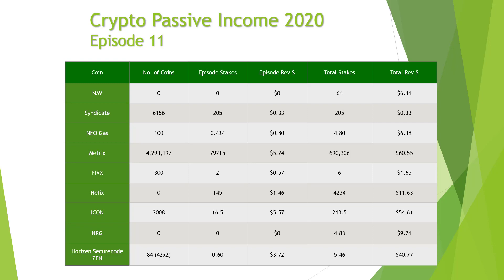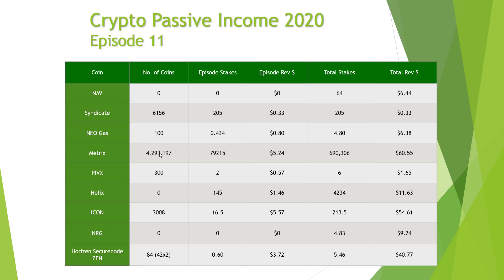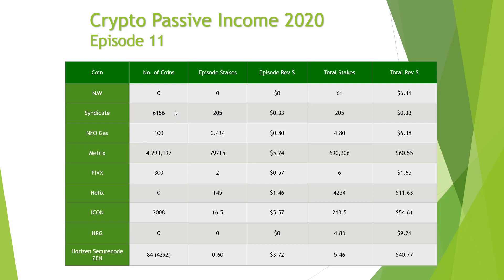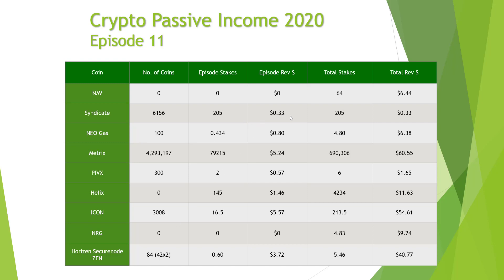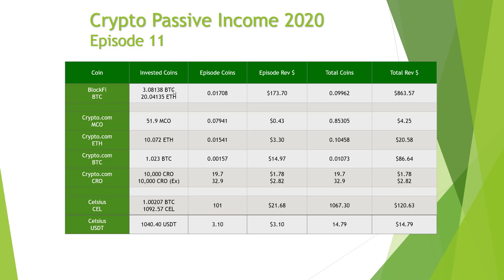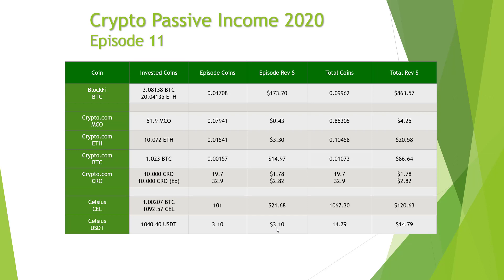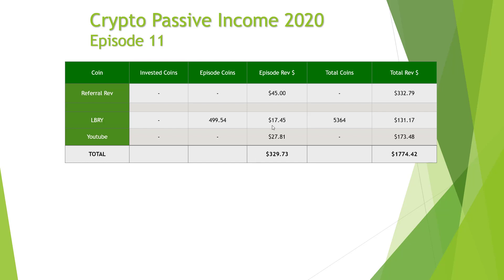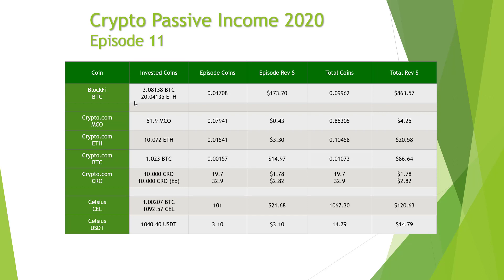Crypto Passive Income 2020 - Episode 11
Welcome to the latest update in my crypto passive income series. In this video I run over the figures for the last two weeks as well as talking about my staking strategy going forward. I have also split out referral revenue from the interest earned. We also welcome CRO from crypto.com to the interest accounts and staking, and this will form the basis of my upcoming review video of the syndicate feature in crypto.com. Finally I will be adding a new interest account from Ledn for the next update and doing a review of their platform. A decent update this time around, hopefully it continues for a while.

Total = $1774.42

Sign up to Crypto.com, stake 50 MCO and get $50 free

Sign up to Ledn, get a loan and get $50 free

Best Vouchers Codes Added Automatically